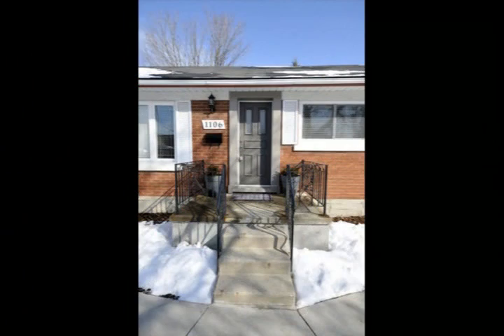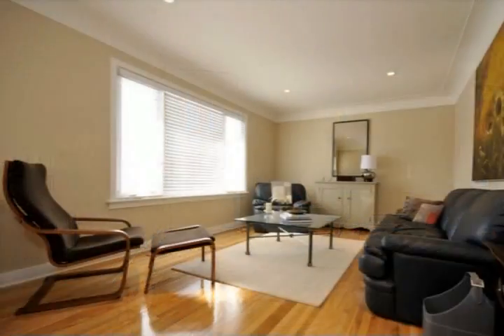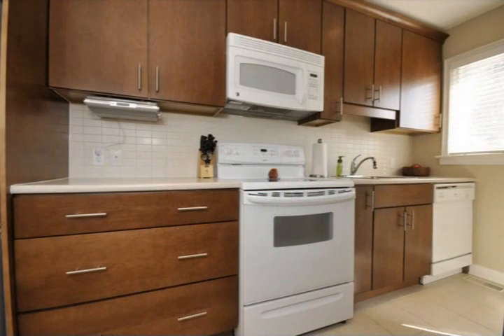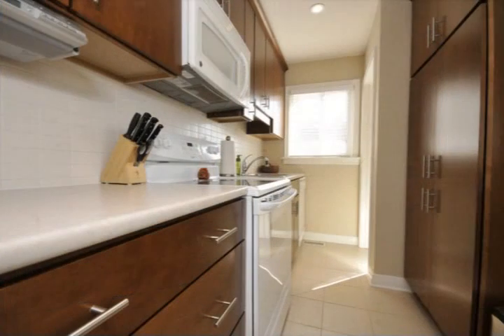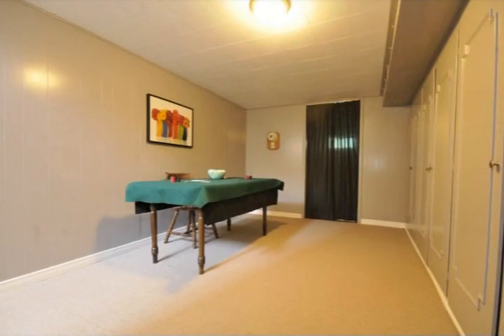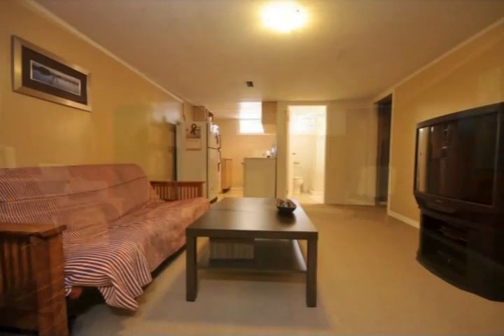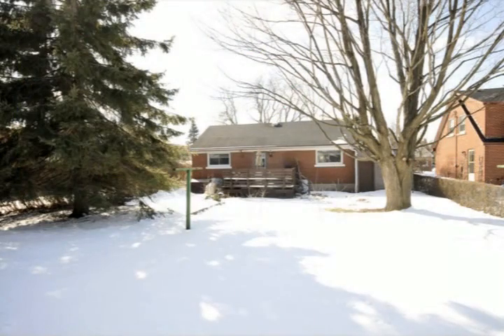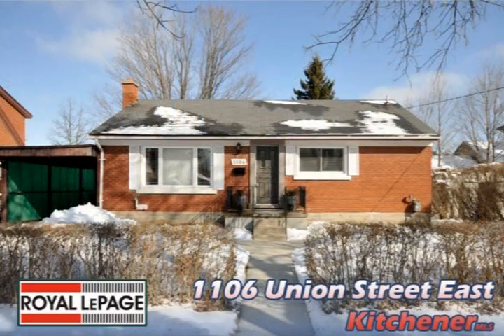1106 Union Street (feat. Coach)